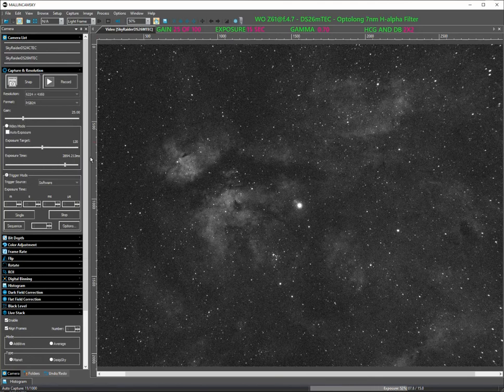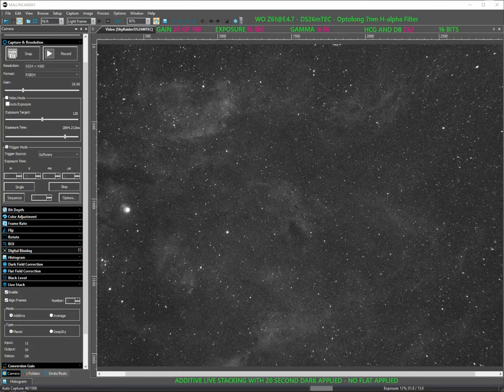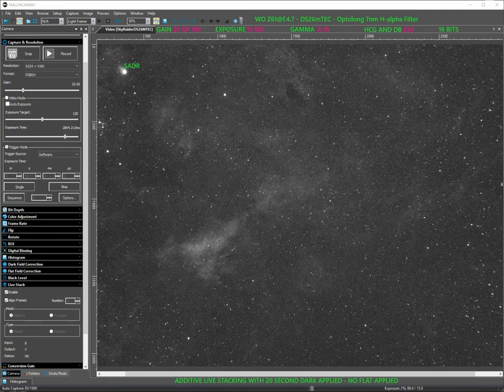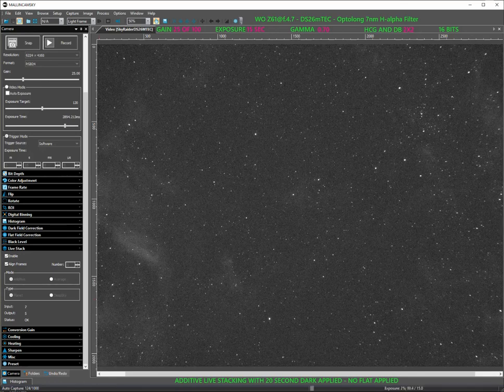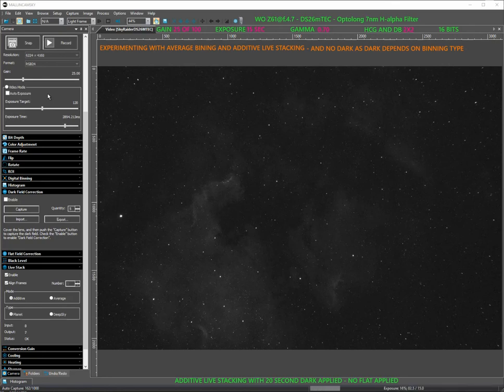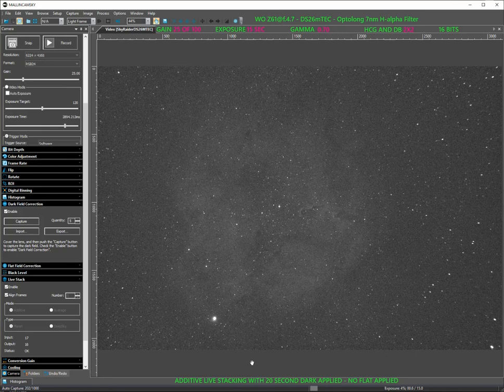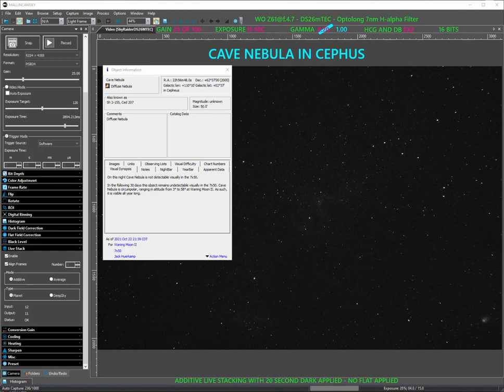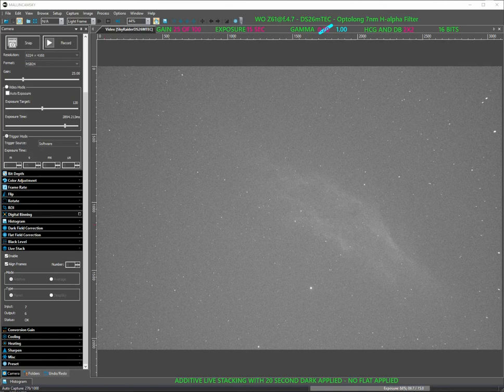Broadcast on Liveskies.org - Friday, October 22, 2021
Using the William Optics Zenithstar 61 at f/4.7, the MallinCam DS26mTEC, an Optolong 7nm H-alpha Filter and Live Additive Stacking to view the heavens.